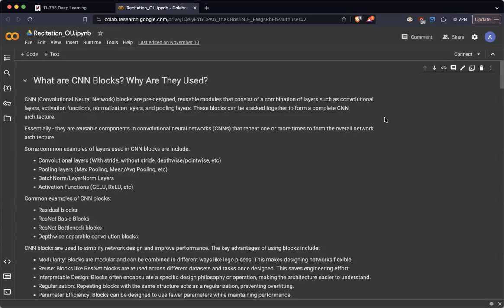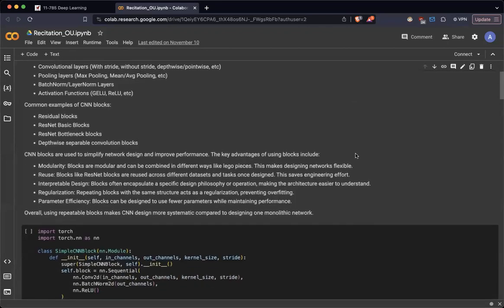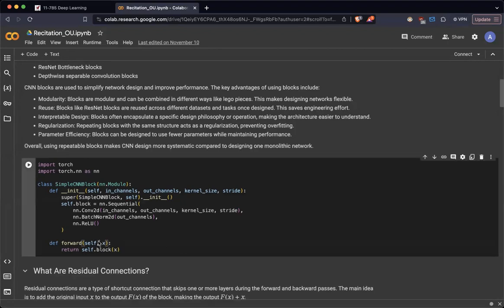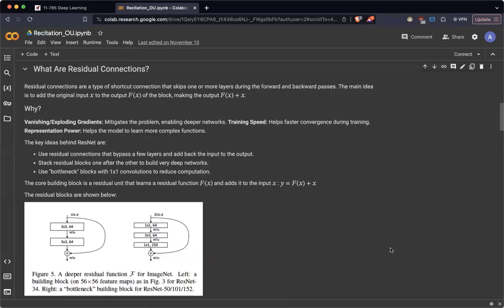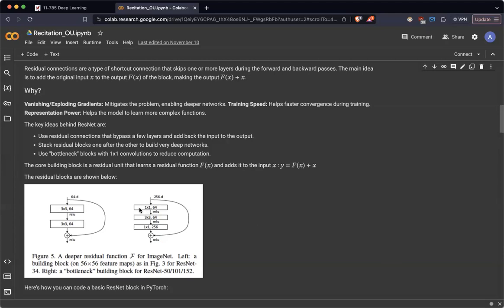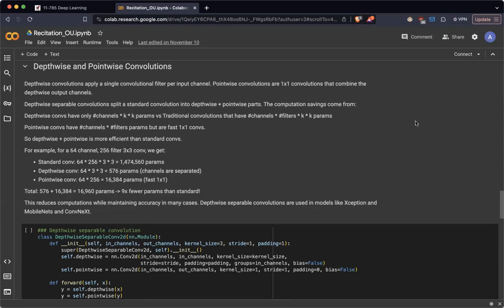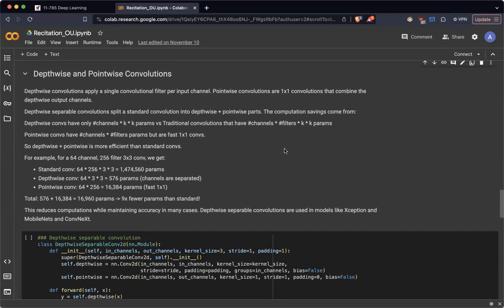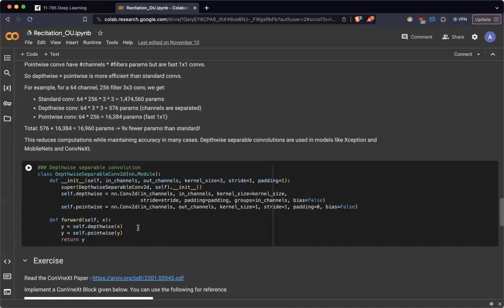S24 Recitation 0U: Block Processing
This video gives a brief explanation of various CNN blocks.